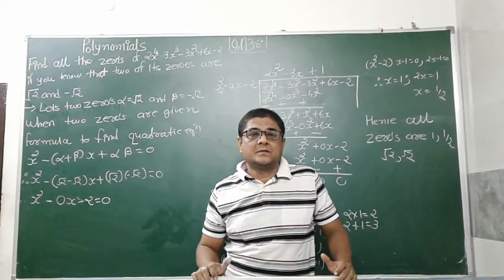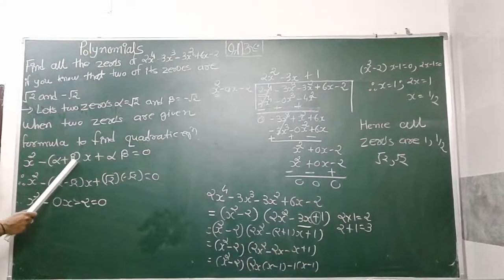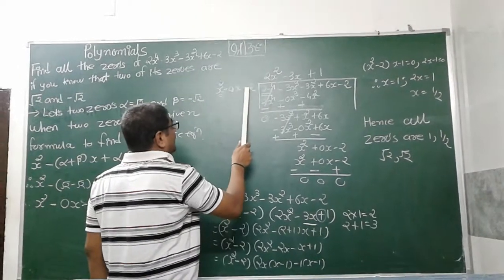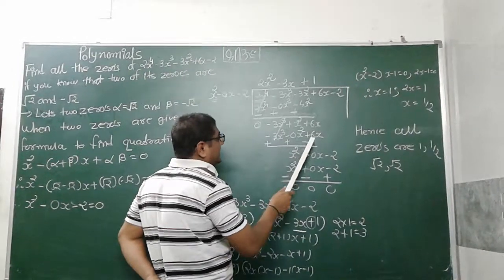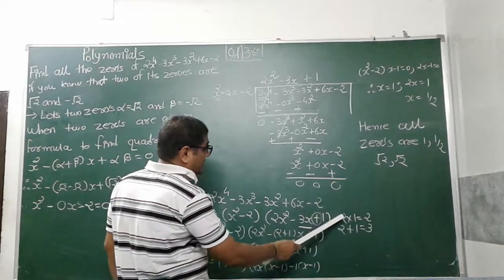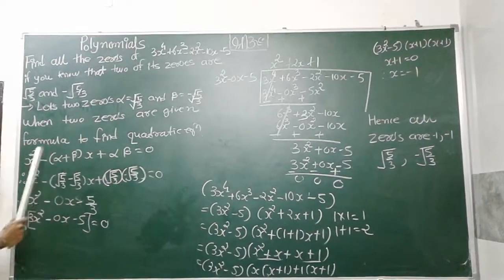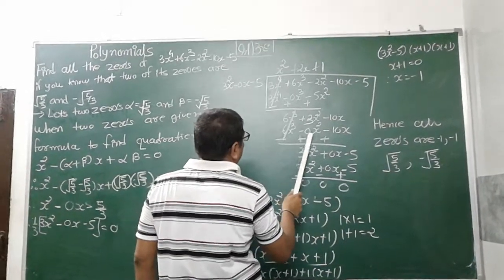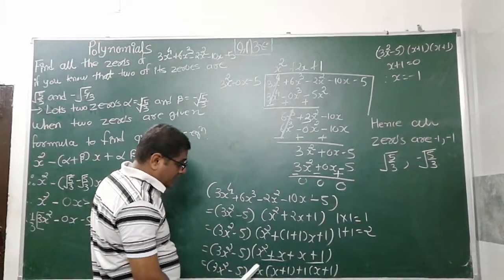Polynomials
Relation between 0s and coefficient , Euclids lama , split in the middle term and application of linear equation .